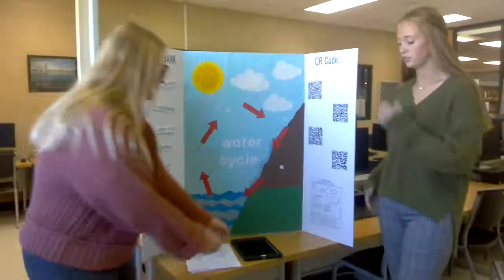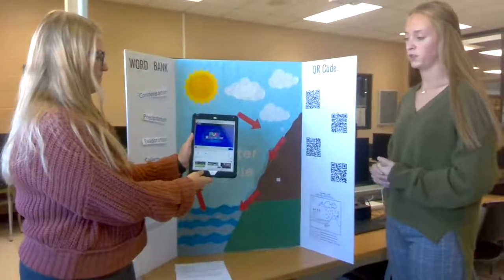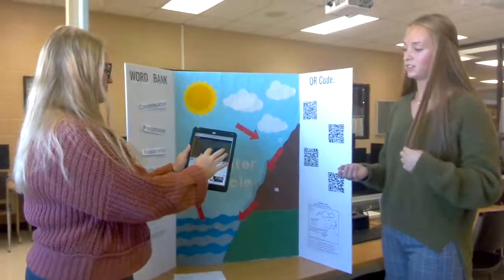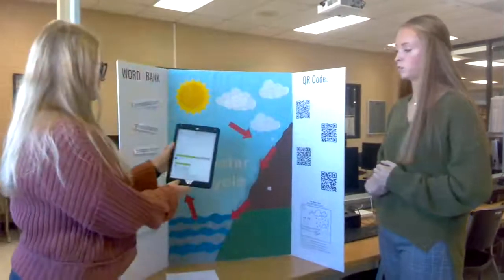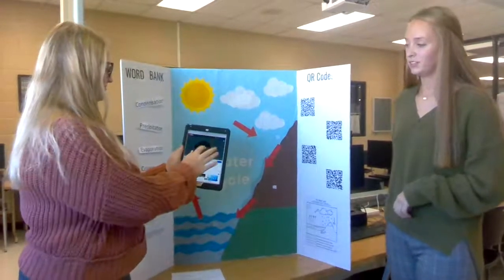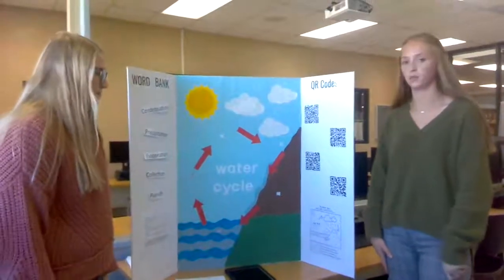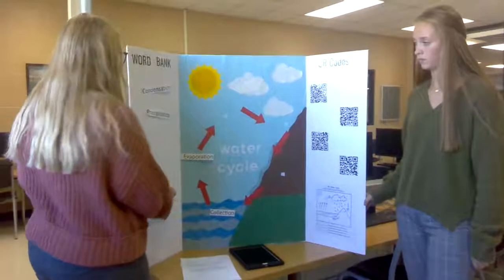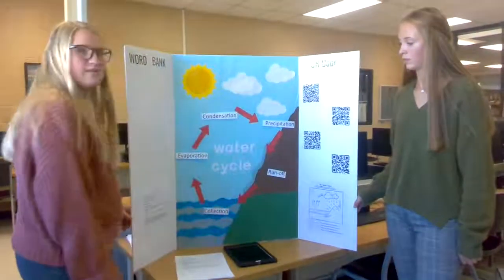Lily and Caelan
AHS, Lily and Caelan, Interactive Bulltein Board